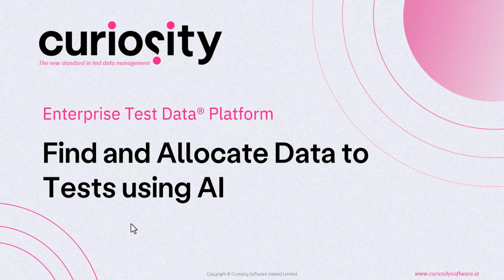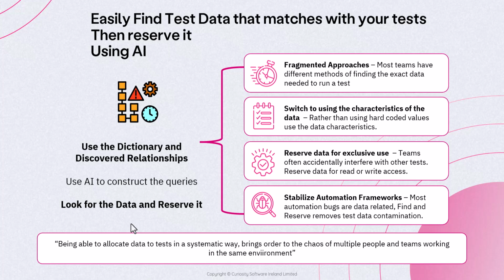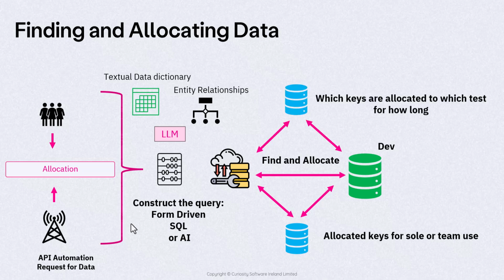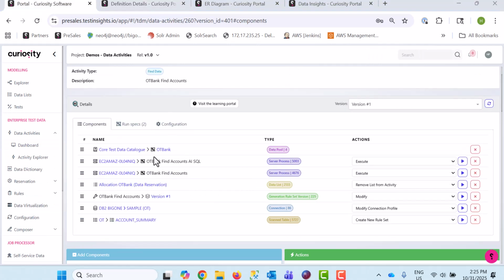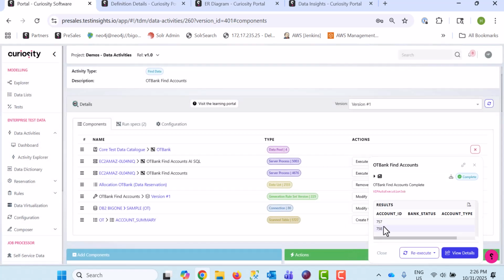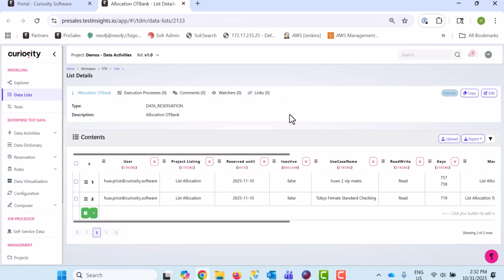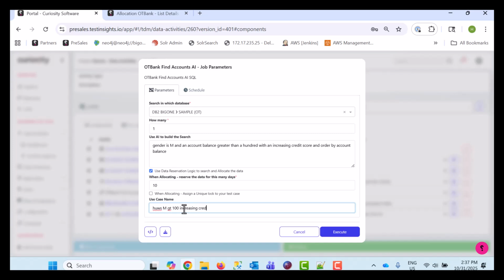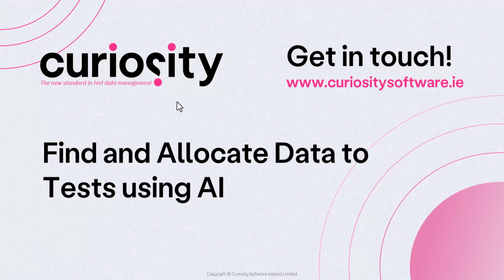How to Find and Allocate Data To Tests Using AI | Enterprise Test Data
In this walkthrough, learn how to find and allocate test data automatically using AI within Curiosity’s Enterprise Test Data® Platform.

The demo explores how AI and automation replace fragmented, manual approaches to test data discovery.

Watch the video to learn how to:
Use AI-driven query generation to locate data across DB2, VSAM, APIs, messages, and payloads.
Reserve and allocate data keys to individual tests or teams for exclusive use, avoiding interference and contamination across environments.
Automatically track which data is used where, ensuring data integrity and test stability.
Leverage continuous PII scanning, categorization, and validation for compliance and data quality.
Keep your documentation up to date with AI-generated release notes, alerts, and structure versioning.

Discover how Enterprise Test Data® streamlines data provisioning across Dev, QA, and Pre-Prod, enabling faster, more reliable test execution through intelligent, AI-driven data management.